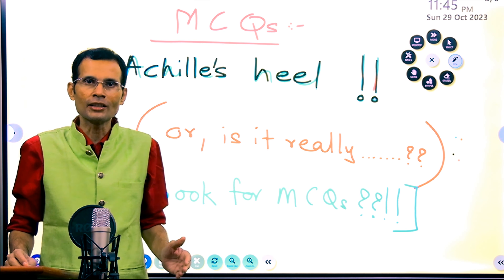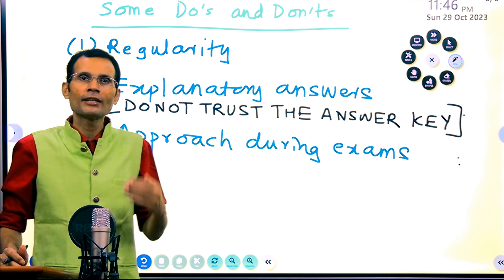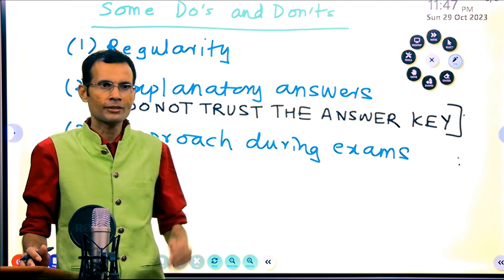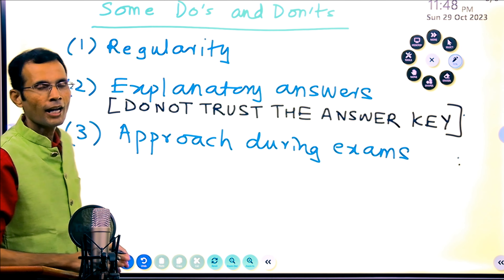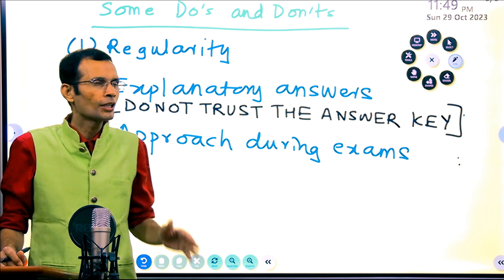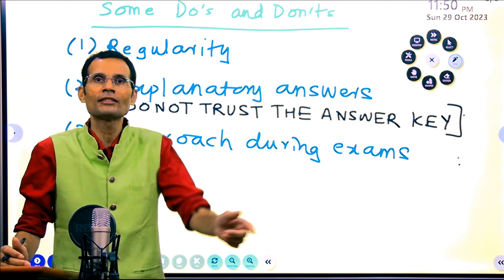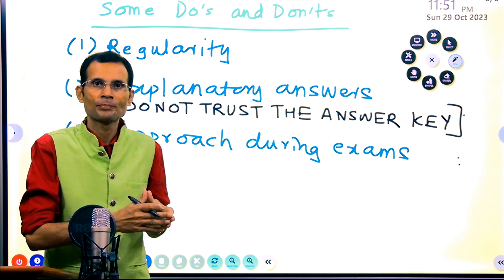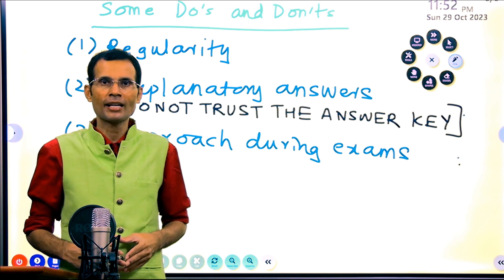MCQs: Is it your Achille's heel? Here are some tips | MBBS | Dr Vivek Nalgirkar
Medicine universe